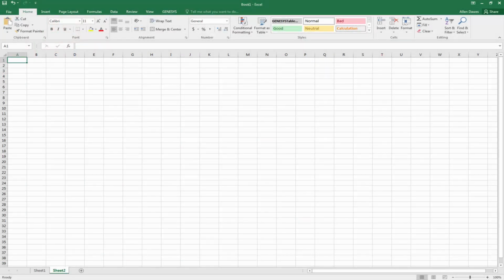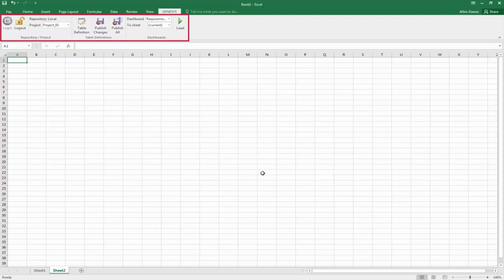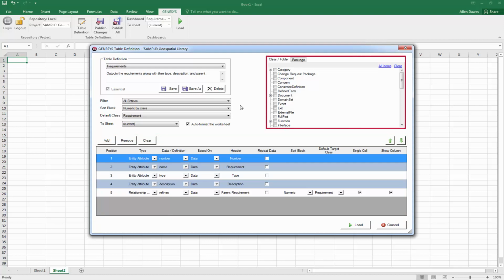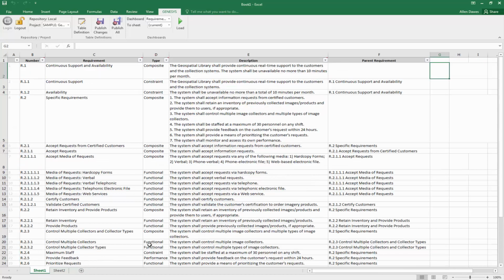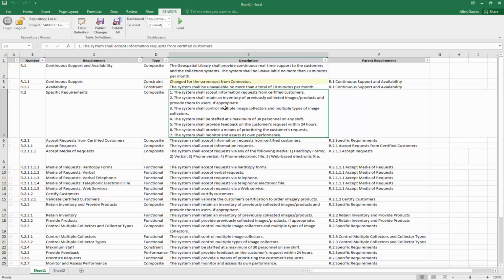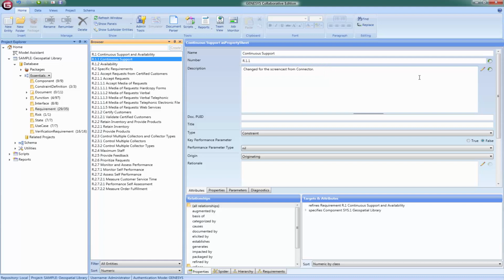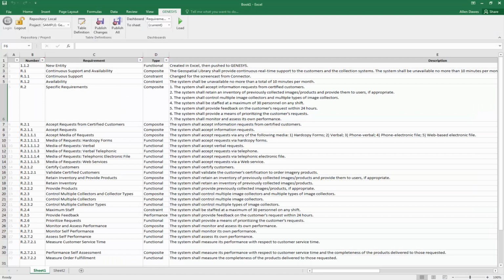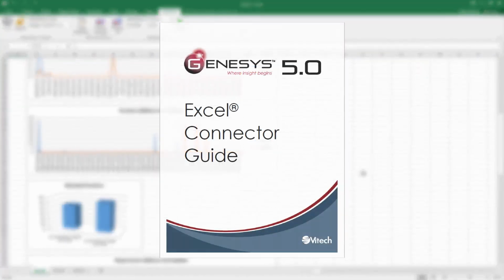GENESYS Skill Building Collection: Excel Connector